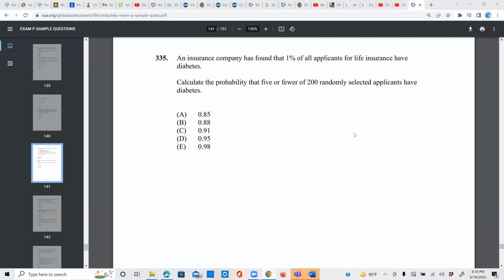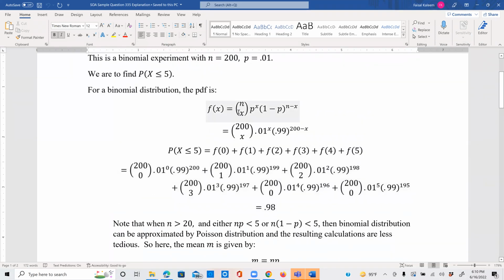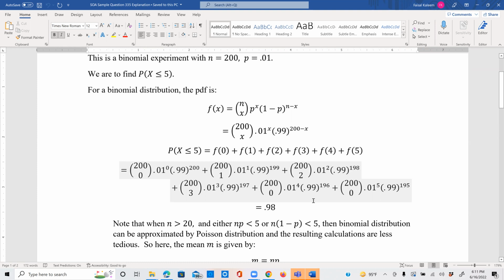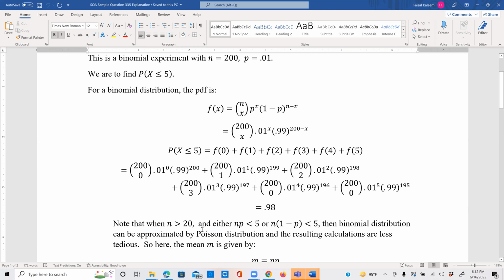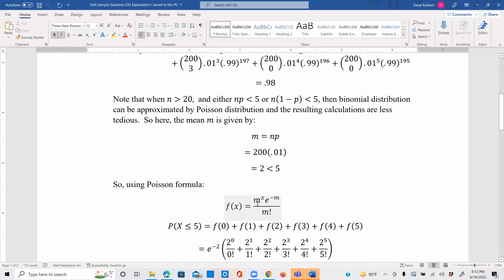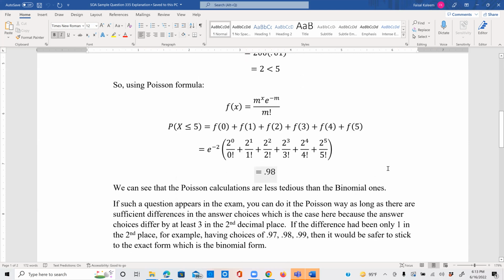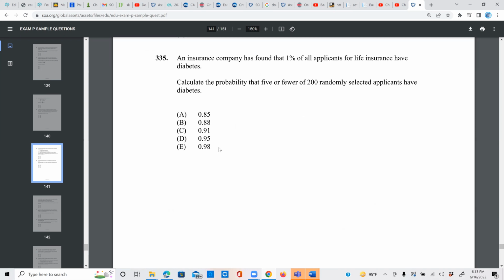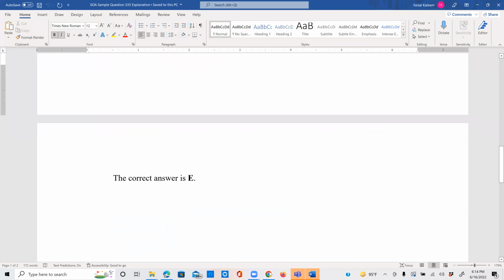Exam P Sample Question 260 (once 335, same as new 272) Solution (Poisson Approximation to Binomial)